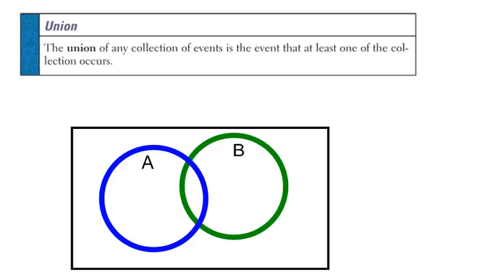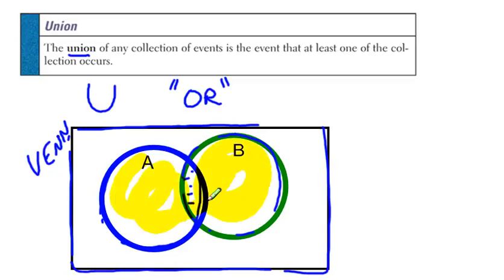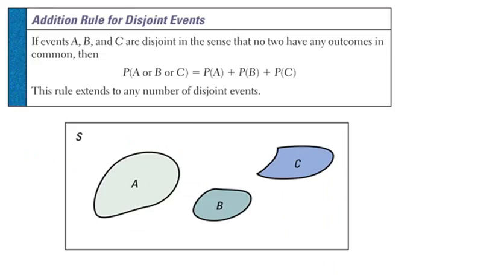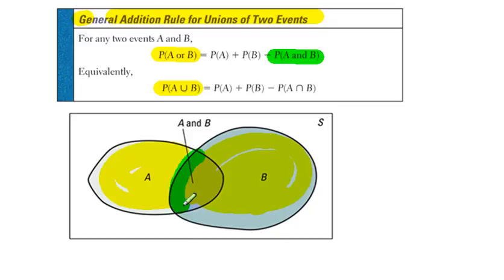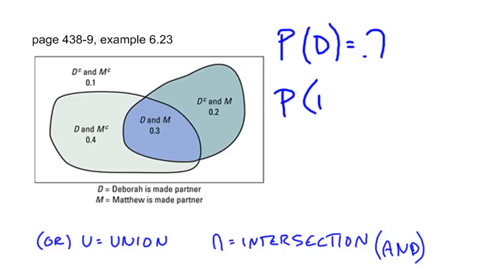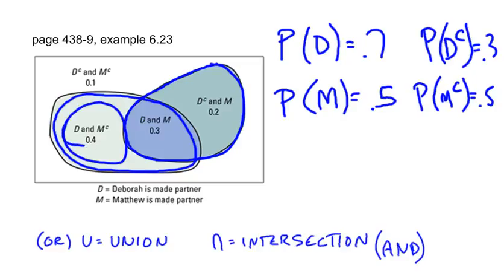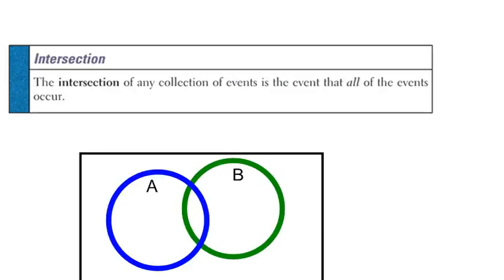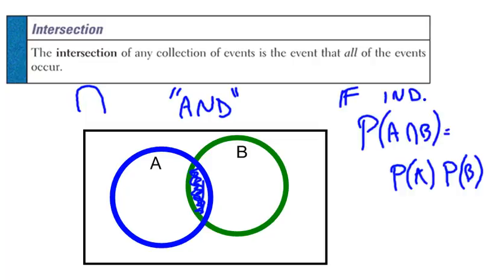AP_Stats_Marsh_Chap_6.3_part_1 Content